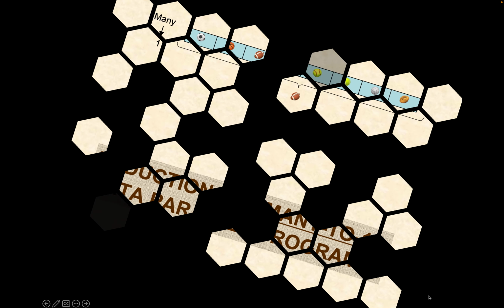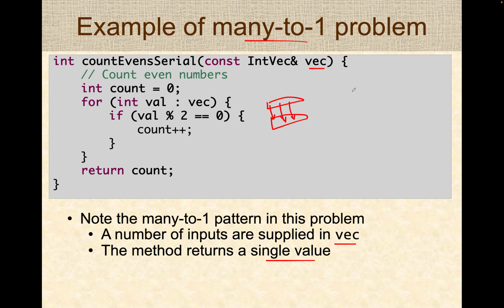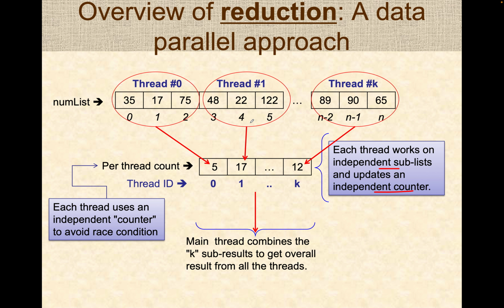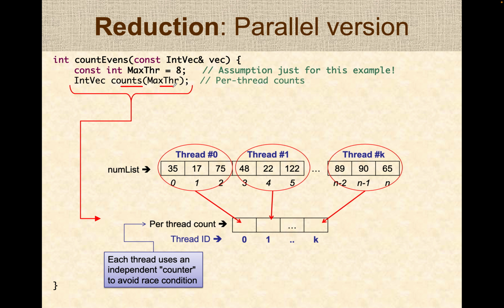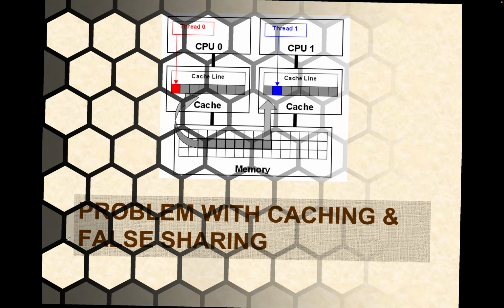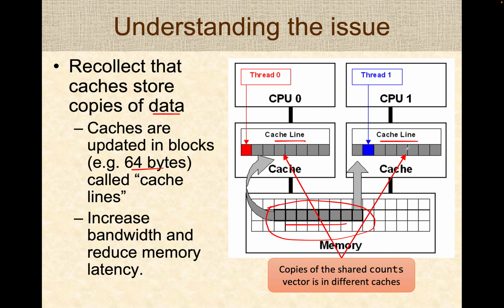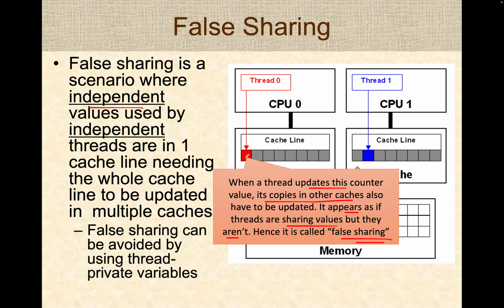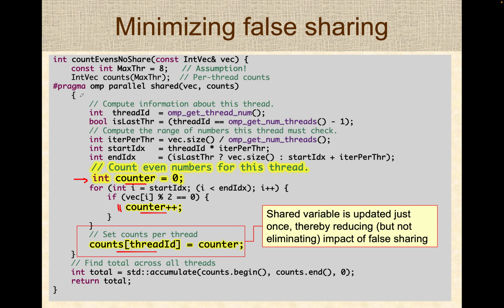Reduction And False Sharing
This video introduces "reduction" approach for parallelizing many-to-1 type data parallel problems using basic constructs of OpenMP. Using reduction clause in OpenMP is covered in subsequent presentations. The presentation also discusses the performance issue of "false sharing" due to cache coherence behaviors along with a simple solution to address the performance bottleneck.